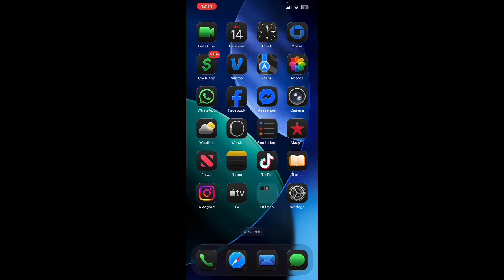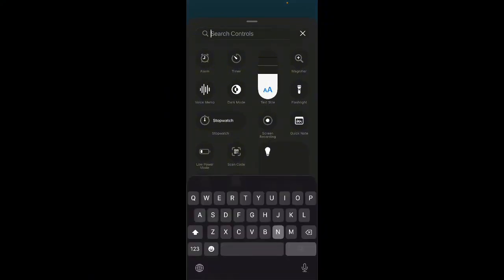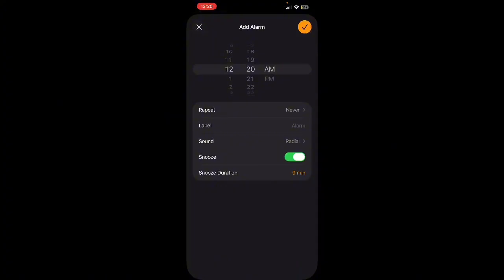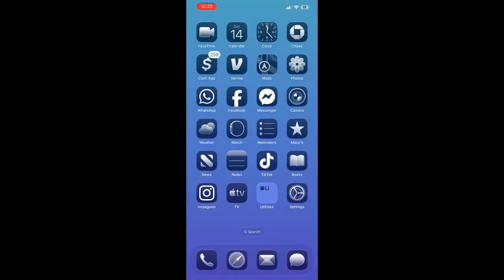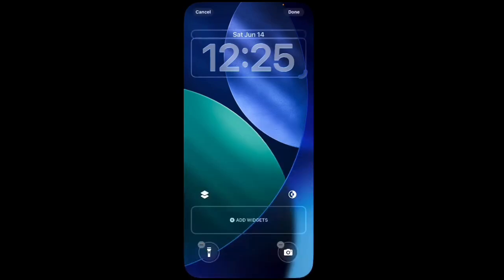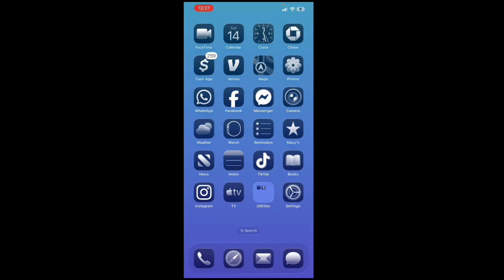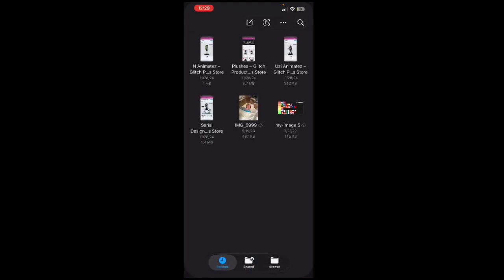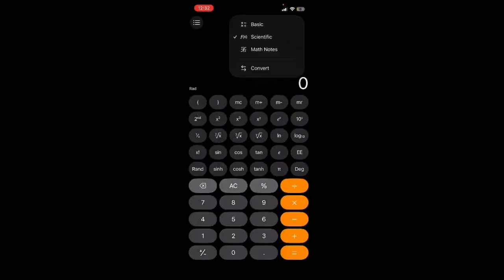iOS 26 (DEVELOPER BETA) New Features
0:00 - Introducing IOS 19!

0:52 - The big change

1:23 - New App Icons

2:09 - Edit Wallpaper

3:00 - New Clear design

3:55 - Revamped Control Center

4:23 - Warning about the update

4:47 - New Keyboard

4:59 - Rounder Popups

5:36 - New Camera Design

5:53 - New Clock Feature

6:20 - Photos Redesign

6:43 - Settings Revamp

7:42 - Safari Redesign

8:20 - Notes Revamp

8:37 - New Phone and Messages revamp

9:00 - Always on Display

9:26 - New Lock Screen Features

10:55 - Live Translation

11:25 - Phone Call Messages

12:19 - New Games App

13:28 - New Previews App

14:09 - Genmoji and Image Playground Update

15:13 - New Animations

15:32 - Calculator Revamp